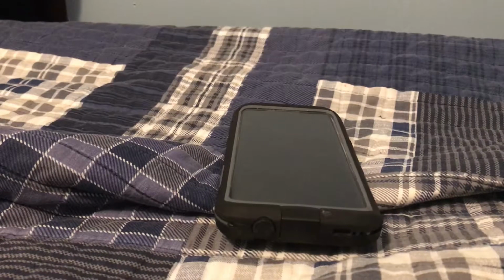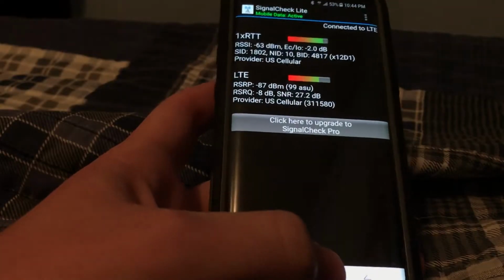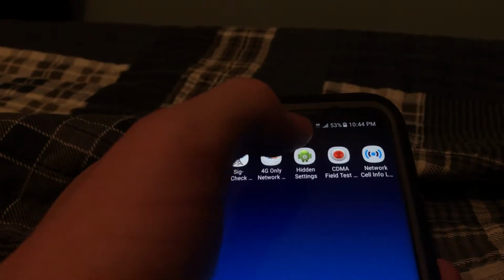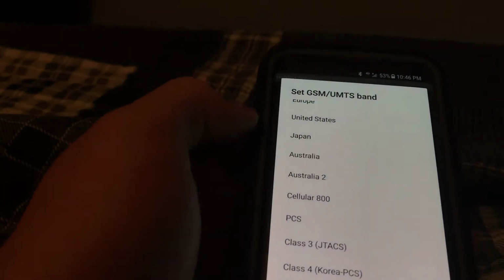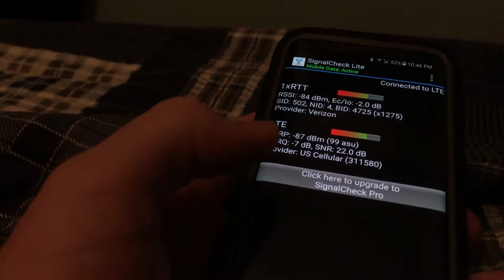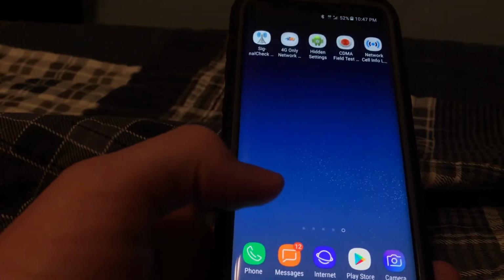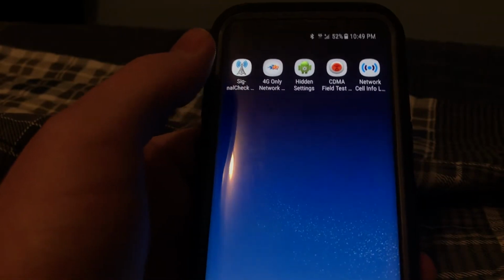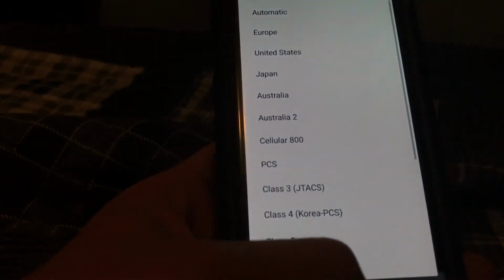How to Force Roam a US Cellular Android Phone(Listen Closely to the Entire Video and Not Guaranteed)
Yes, I figured out how to make a US Cellular CDMA Android phone roam. Again, do not do this all the time, their terms and conditions says you have to have at least 50% of your talk time on the native network(along with not using more than 400 MB of roaming data a month but they just slow you down and I have done that part a few times). If you do this all the time and just let it roam expect your contract to be terminated because they probably don’t like people doing this but don’t say I didn’t warn you. This is not guaranteed to work either depending on the phone or if they operate both 800 and PCS CDMA in your area. The roaming partners aren’t guaranteed either. US Cellular has agreements with both Verizon and Sprint where I live with Verizon coming first, but your area may be different. Also you may be able to do this on different CDMA carriers such as Verizon and Sprint(on Sprint it’s probably the other way around using 800 MHZ instead, Verizon may not work depending on the area). This is also not possible on an iPhone or any other non android phone unless it is by a different process. Also if you want the LTE force roaming video I can do that too. Also I thank God for everything including everything.

Note: I recently figured out this doesn’t work on Oreo at least on the S8. So this will now only work if you’re still on Nougat.